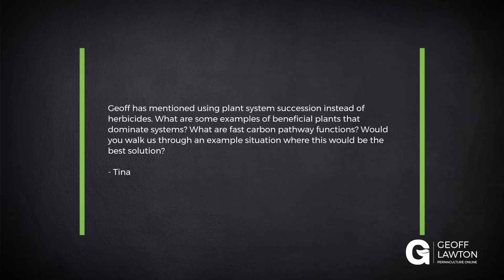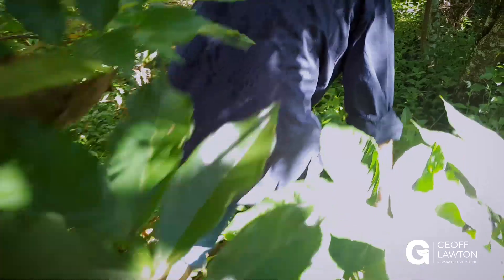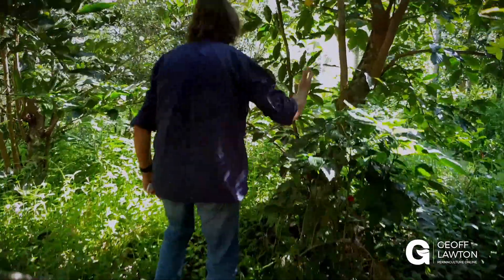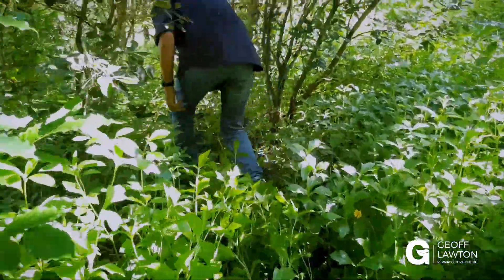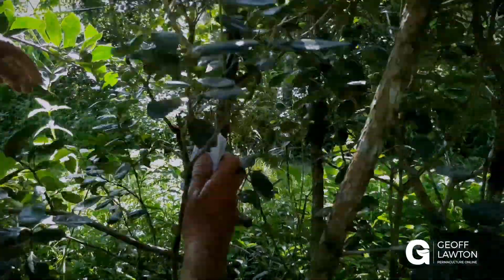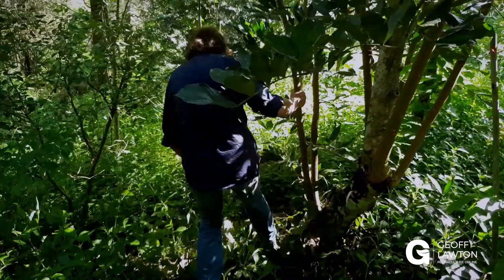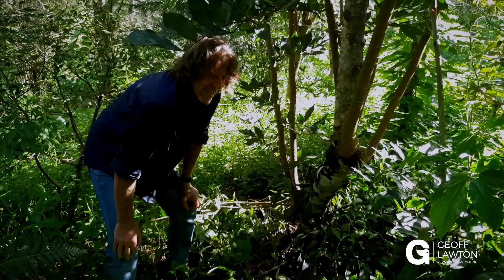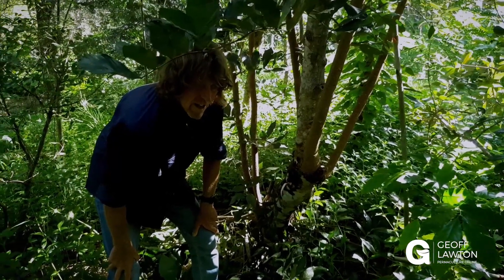How to Use Plant Succession Instead of Herbicides?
Students of Geoff’s Online Permaculture Design Course have question-and-answer sessions where Geoff fields a number of questions every week and answers them via videos. This question was pulled from the 2021 collection. For more permaculture insights, check out the free Masterclass

Question

Geoff has mentioned using plant system succession instead of herbicides. What are some examples of beneficial plants that dominate systems? What are fast carbon pathway functions? Would you walk us through an example situation where this would be the best solution?

Key Takeaways

With logs on the ground, so rotten they are nearly broken down and rough branches decomposing alongside understory coffee, there is a rampant perennial groundcover controlling the ground. The groundcover will dominate the ground until the maturing forest shades it out. The groundcover takes over the job of herbicide until it is taken out by the established system. Until then, the groundcover can be chopped and dropped to feed the forest.

► Sign up for our newsletter and the Permaculture Circle—Geoff's curated collection of 100+ free videos